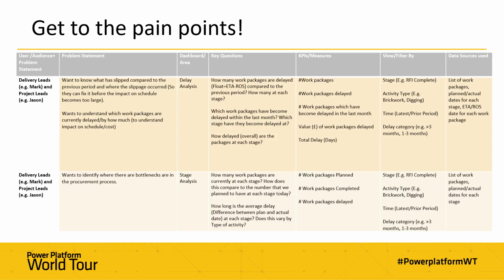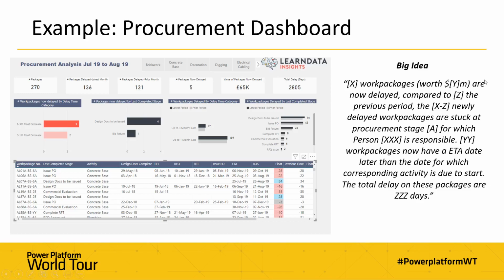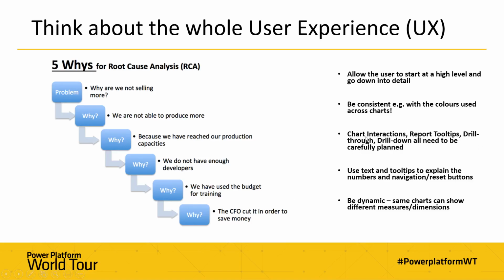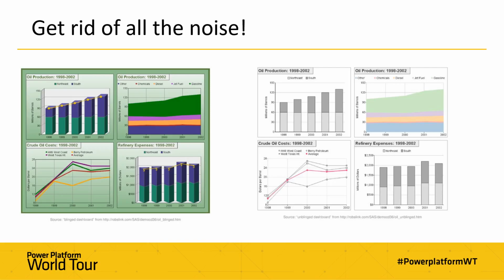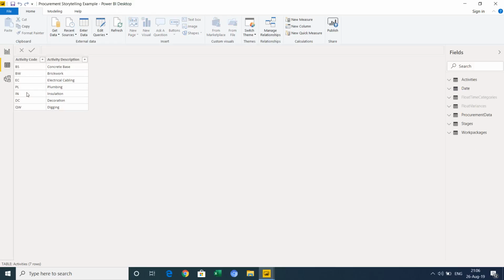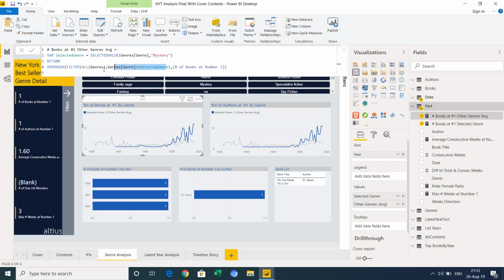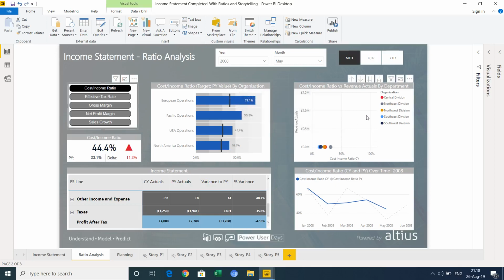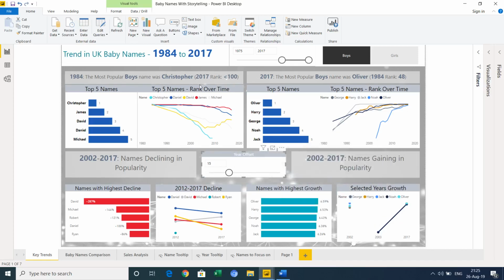Power BI Storytelling with Data - Rishi Sapra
Based on the article The Art of Storytelling: TED Talks vs Data Visualisation Rishi walks through the core structure of a gripping story showing how this translates into Power BI using e.g. pre-attentive attributes, presenting data as arguments (Rather than just statements) and providing a ‘so what’ conclusion to the story.

He will use examples from the Power BI data stories gallery to highlight what we can learn about applying these techniques in real-life.

Note that this session was first presented at the Power Platform World Tour in London in August 2019 though has since been presented at other conferences including Data Weekender in November 2021